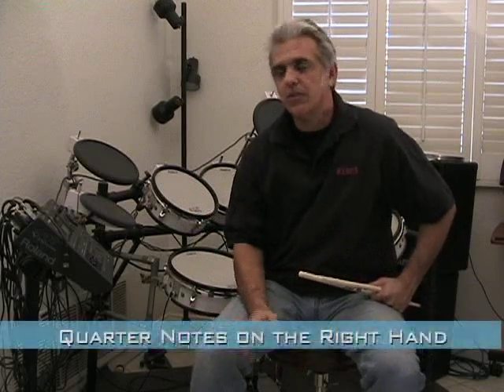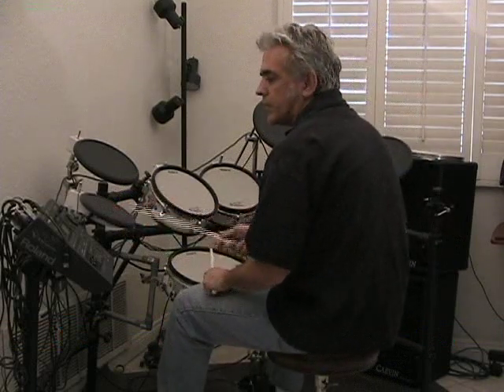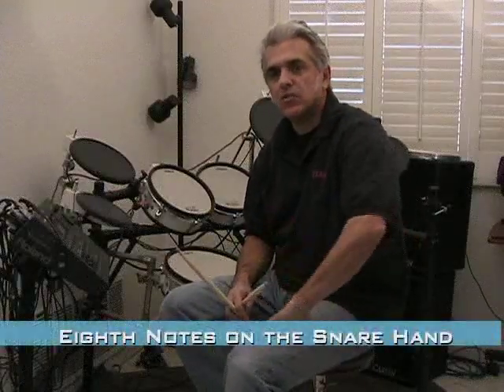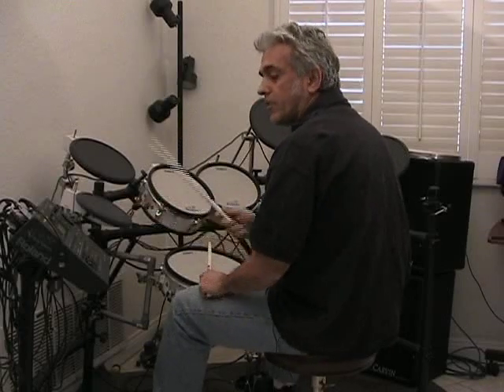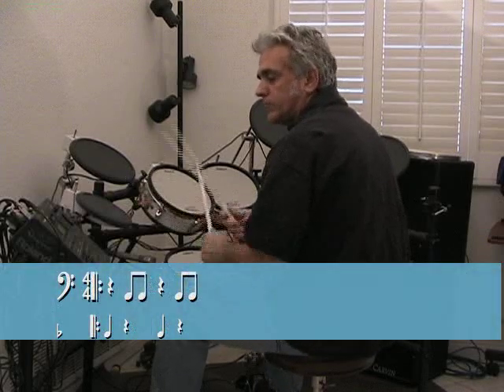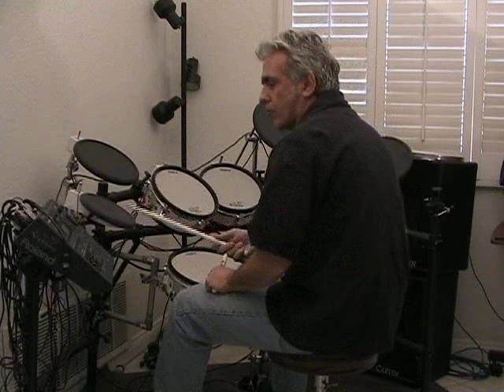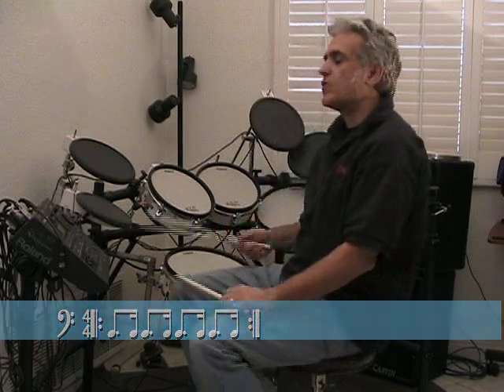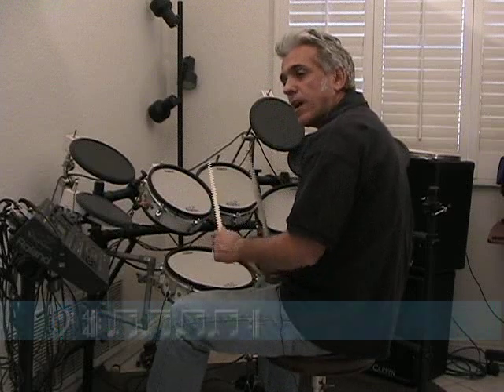Drum Lesson 4: Beats with Snare Drum Eighth Notes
Expanding the basic beats to include eighth notes on the snare. Using the straight bass drum and eighth note patterns. Also includes doing the shuffle pattern on the snare.